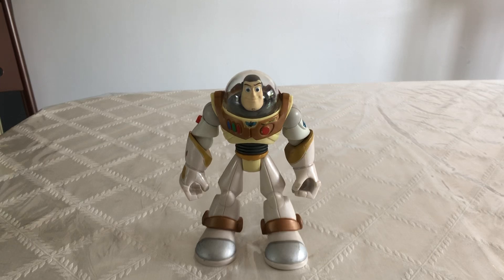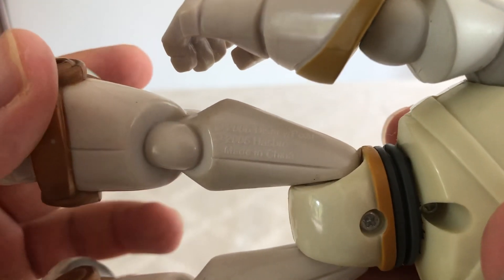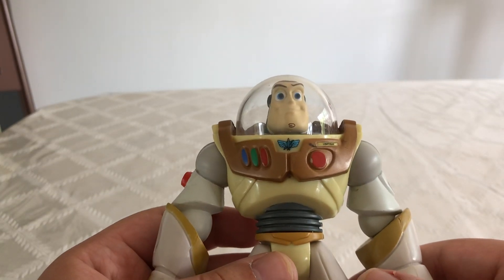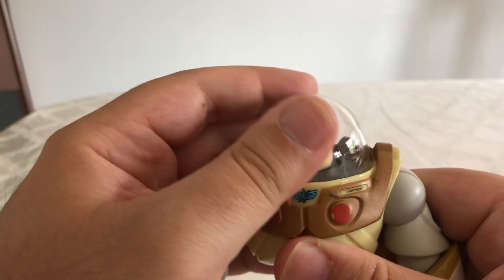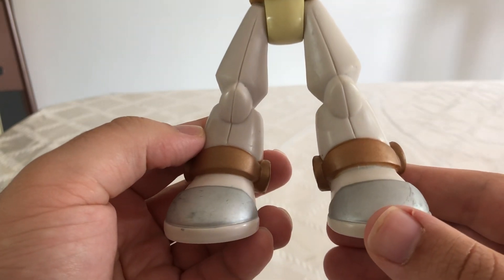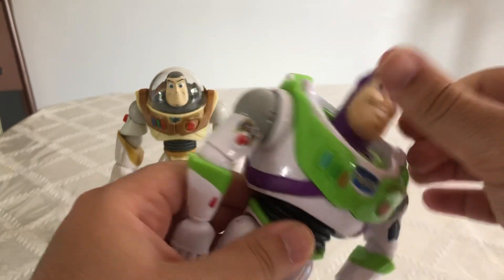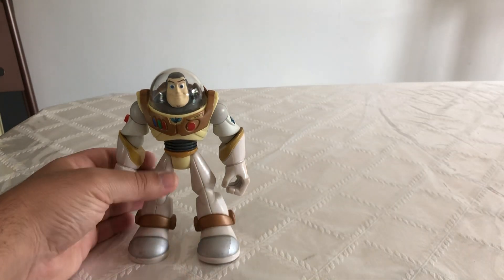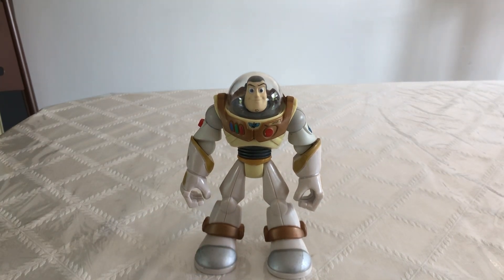Buzz Lightyear action figure Hasbro 2006 (Yellow Version) Review